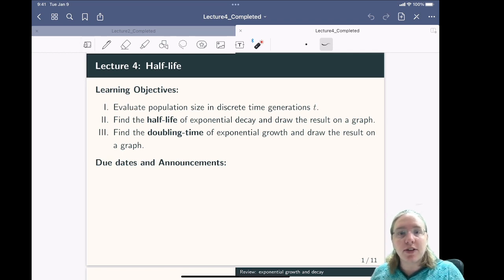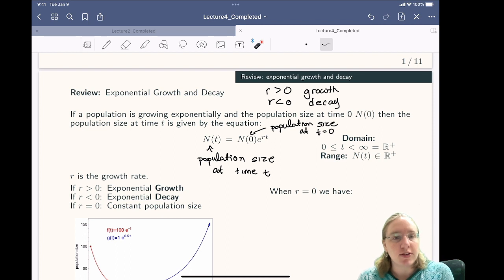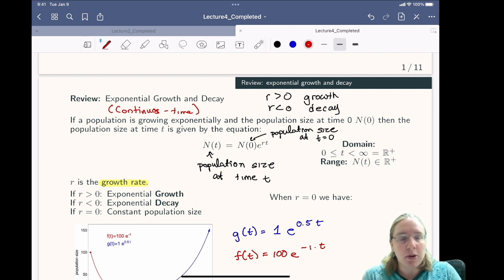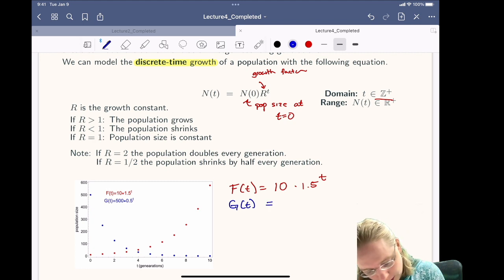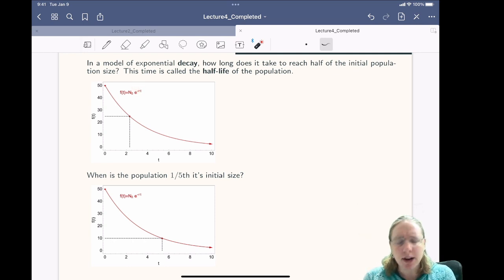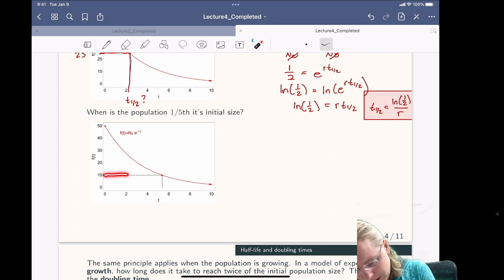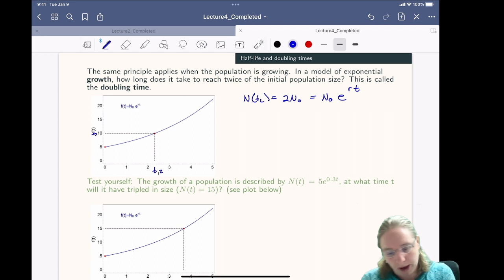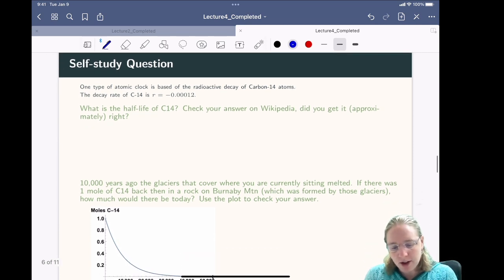MiniLecture 4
Lecture Video for September 16